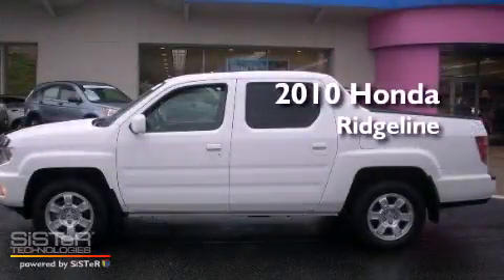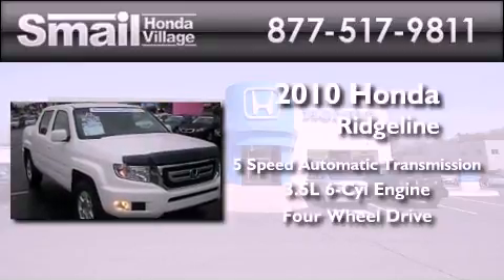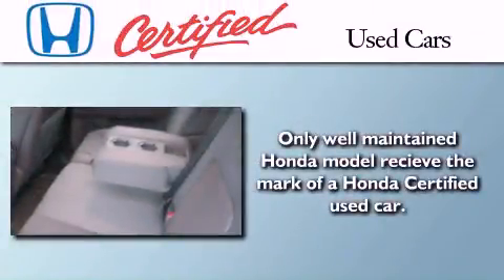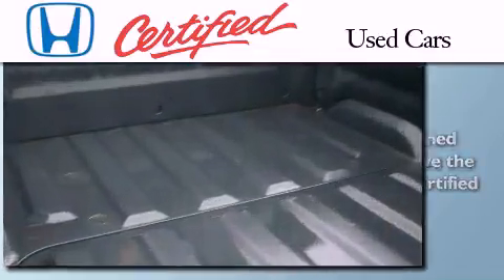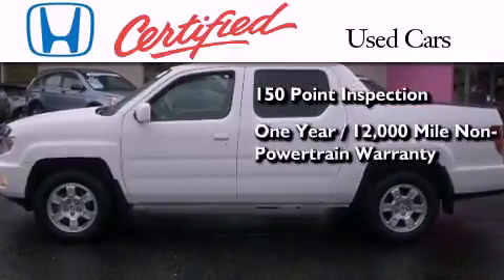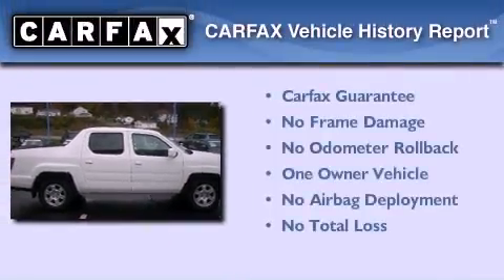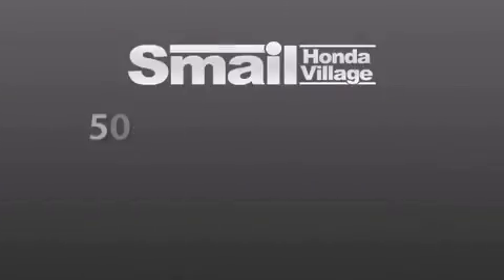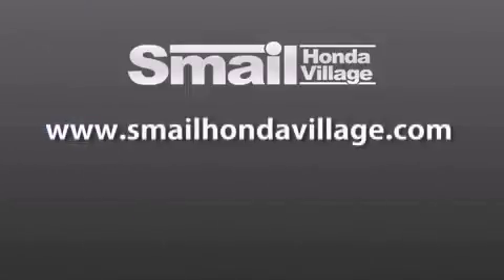2010 Honda Ridgeline Greensburg PA 15601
Year : 2010
 Make : Honda
 Model : Ridgeline
 Engine : V6 3.5L
 Trans . : Automatic
 Exterior : Taffeta White
 Miles : 10,237
 Interior : Gray
 Stock : 98582T